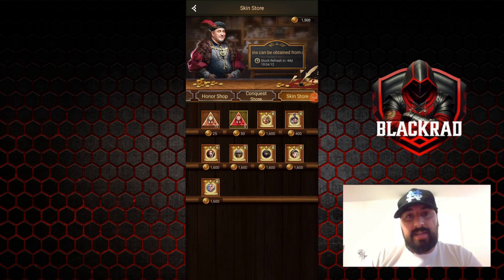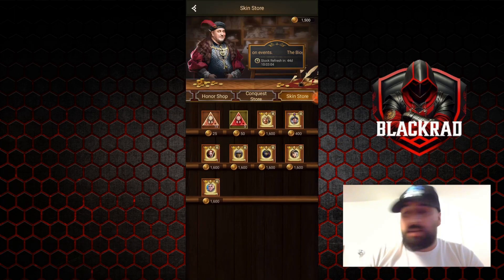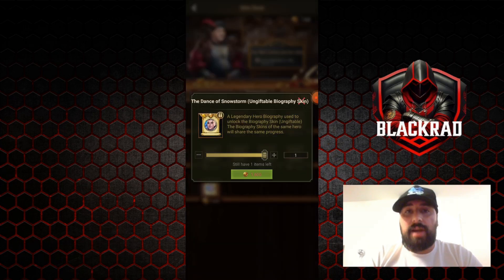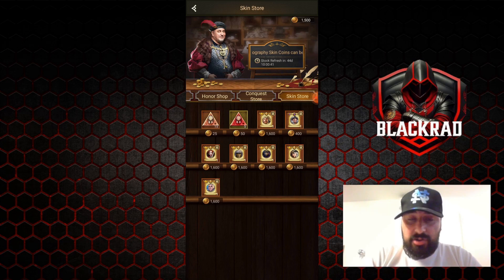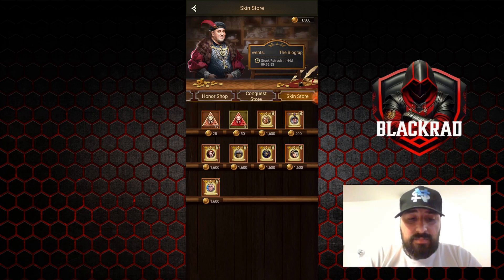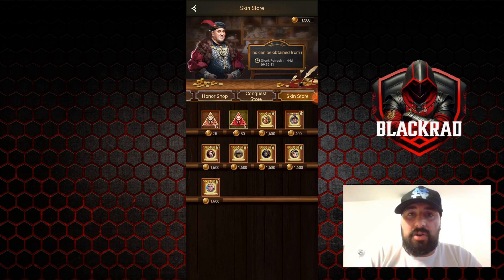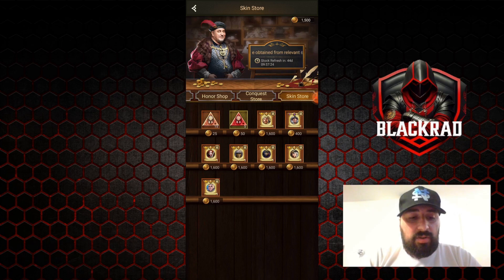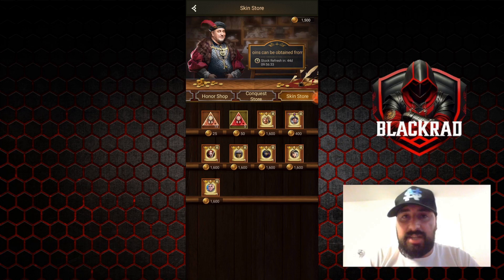Ranking the Free-to-Play skins from the season store - Rise Of Castles Ice and Fire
In this video we gonna rank the skins available in the season store that you can buy with biography coins.